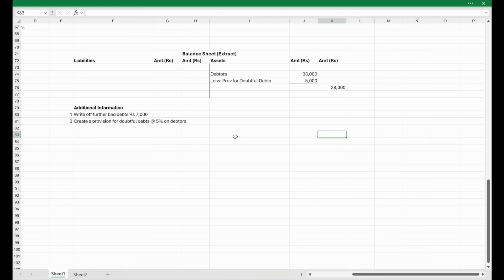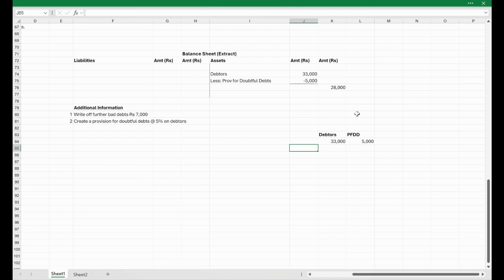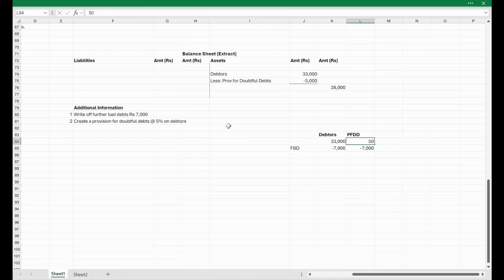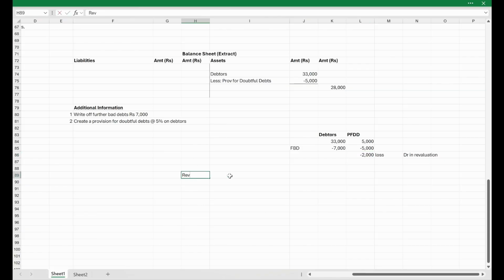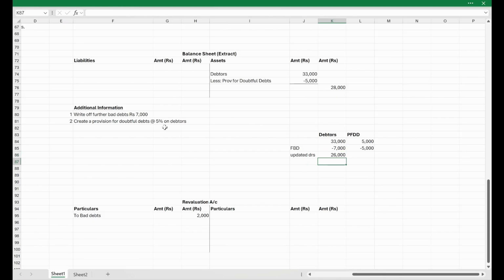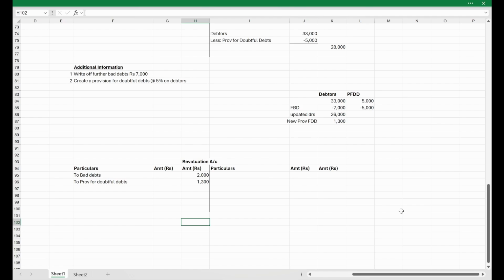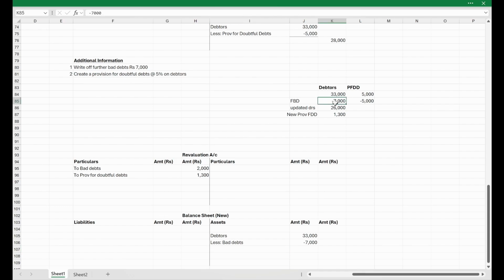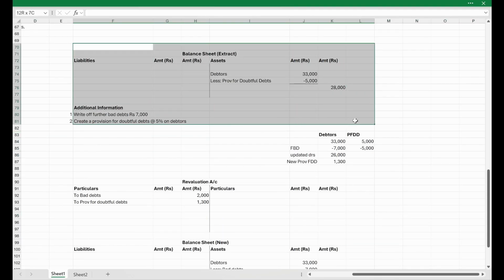Bad debts + Provision for Doubtful Debts | Class 12 Accountancy | CBSE